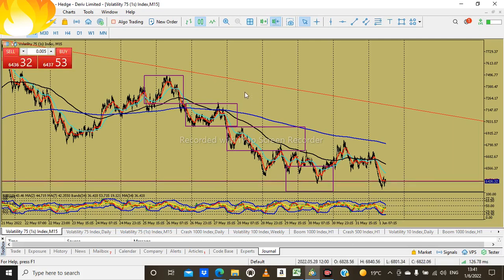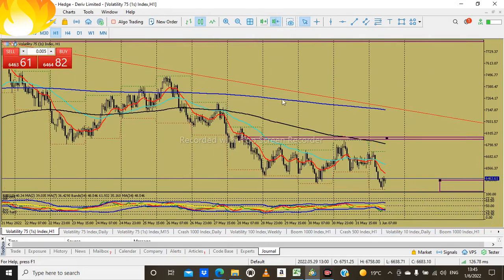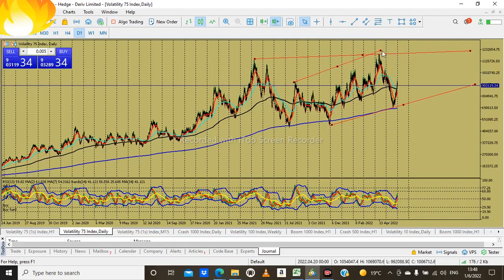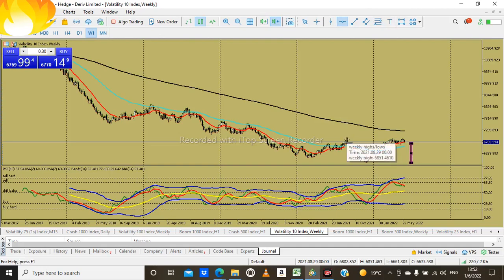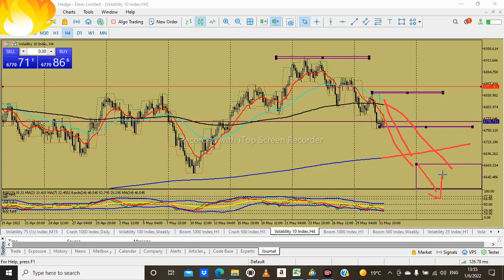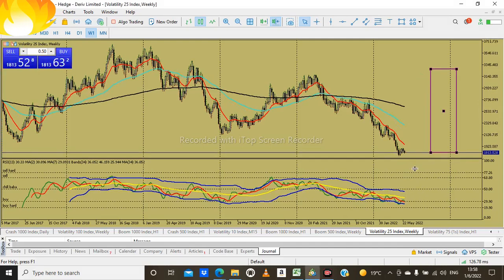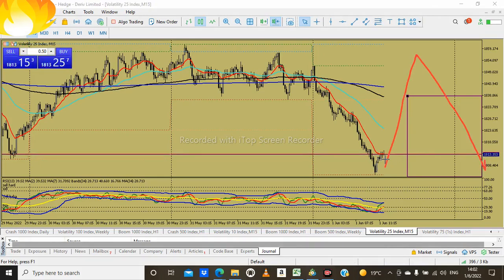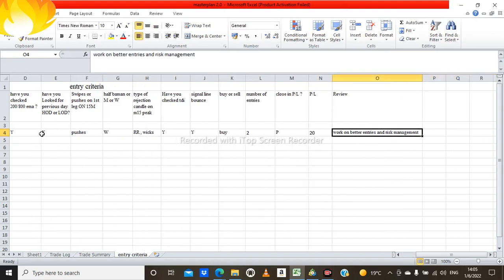analysis #7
Hi guys Benfx here . decided to give you a longer video this time and i offered more information on how to analyse synthetic indices . in this video i looked at v75 1s , v75 , v10 and v25 . please like subscribe and share this video . im really interested in getting your thoughts so please leave a comment . happy trading !!!

this is my broker
Trade Forex, Indices and BTC market with DERIV. It is a Trusted and Regulated Broker Since 2000*

📈 *Spot Metals*
📊 *Currency*
📉 *Indices*
📈 *Volatility Index*
📉 *Boom/Crash Index*
📊 *Binary Option/Multiple*

 Click link below to open an account👇🏽

Steps to create account *Binary/Deriv Broker*
4. Create real account and trade today
5. *No Needed Full account Verification*

 Deriv is future to your financial freedom